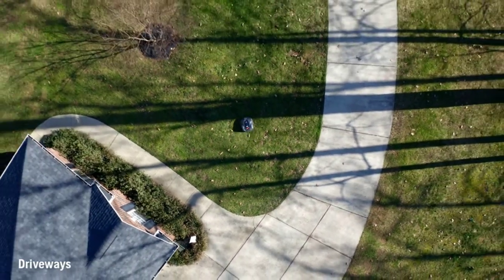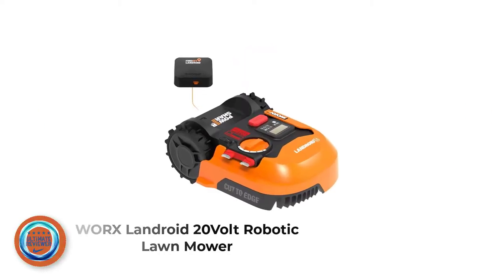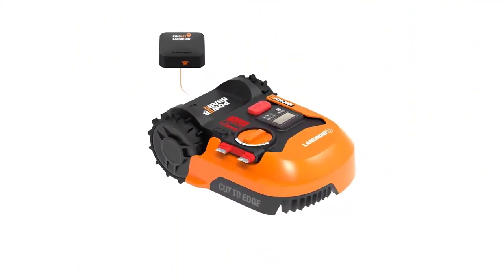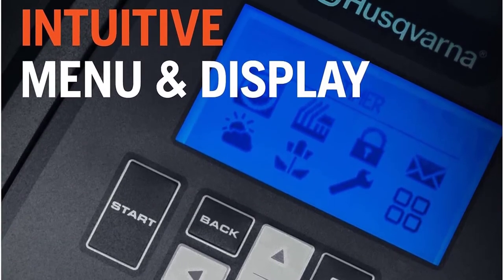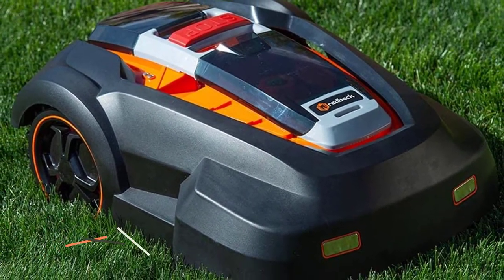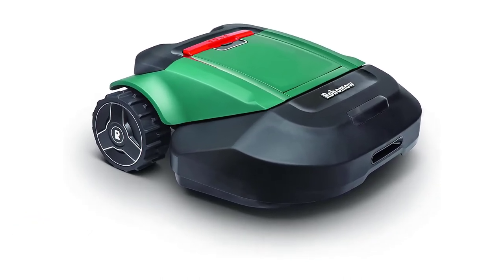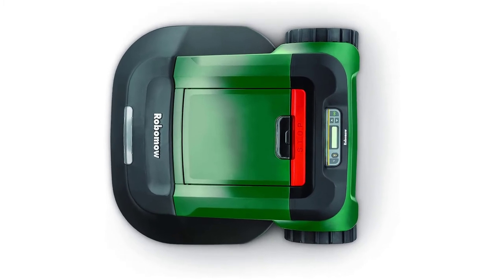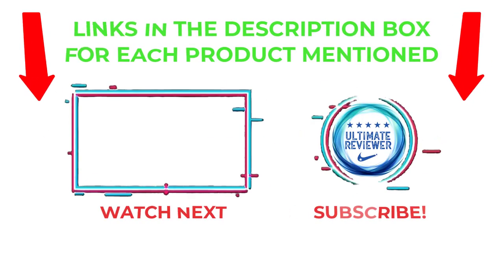✔️Top 5: Best Robot Lawn Mowers (for 2 acres, Hills, Small Lawn) | Top 5 Robot Lawn Mowers Review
👨🏻‍🔧✔️Best Robot Lawn Mowers
📌Product Link📌
✅ My Picks ✅1. WORX Landroid 20Volt Robotic Lawn Mower
✅ Best Value ✅2.  Husqvarna Automower 315X Robotic Lawn Mower
✅ For Beginners ✅3. MowRo Robot Lawn Mower
✅ On Sale ✅4. Robomow Battery Powered Robotic Lawn Mower
✅ Trending ✅5. Husqvarna 450XH Automower Robotic Lawn Mower